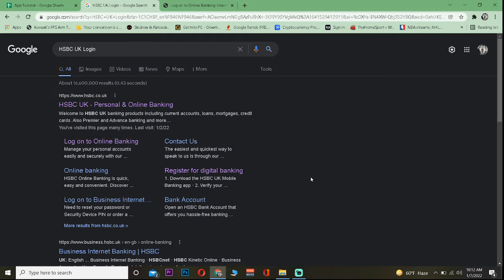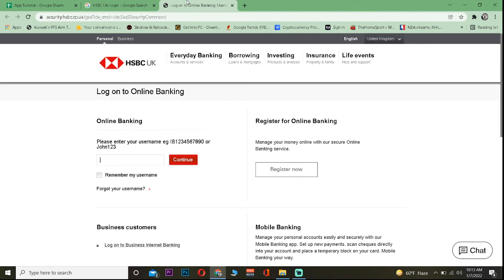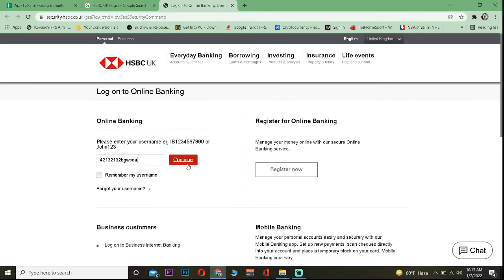How to Login HSBC UK Bank Online Banking Account | HSBC UK Account Sign In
This video guides you through the exact steps on How to Login HSBC UK Bank Online Banking Account.

CHAPTERS
0:00 - Intro
0:12 - How to Login HSBC UK Bank Online Banking Account
0:59 - Outro